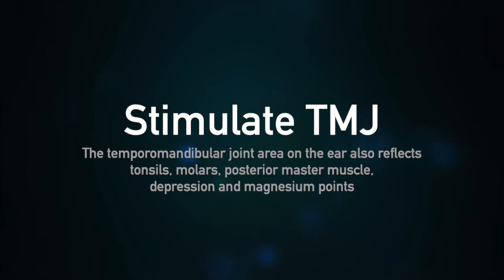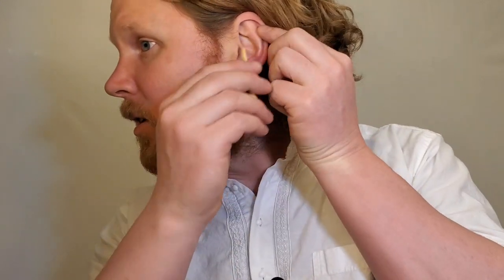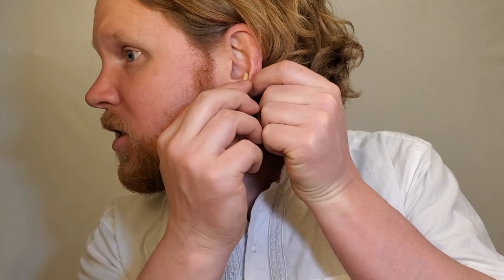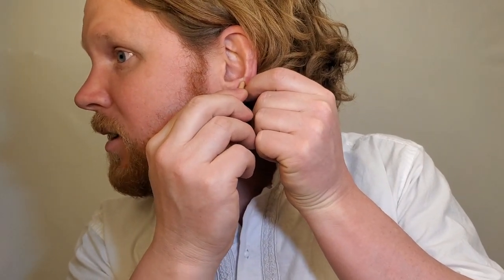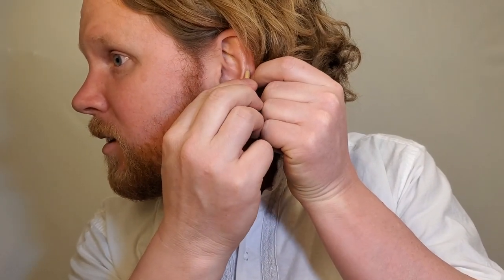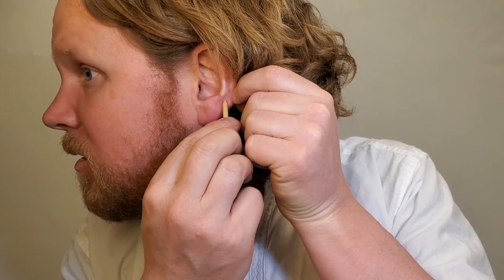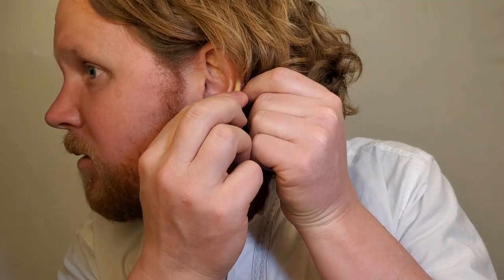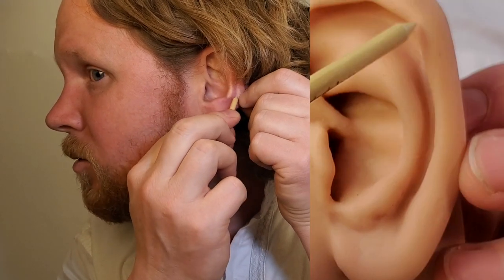Ear Stimulation Self-help: Neck Tension Headache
Find the causes of your tensions on your ear. Tender, painful points on your ear reflect emotional and physical issues of your mind and body. This free Ear Stimulation Session series is your guided practice in neuromodulation techniques shown to support wellbeing and healing.[1]

Dave Maybee is a registered manual therapist (RMT) practicing in Nova Scotia. Over the course of this series he will show you auricular stimulations that target your chronic pain, migraines, insomnia and much more.

Stimulate your ear — help your nervous system to release tension. Your ear is the best tool you already have for health!

About Auricular Methods:
Auricular methods apply a few basic concepts from Auriculotherapy and Auricular Medicine. Not only does your ear (auricle/auricula) provide you hearing and balance, your ear also — as recognized by the World Health Organization — is the most dense microsystem of points on your body.[2] It reflects every physiological and emotional aspect mapped by the brain. As you know, therapists use microsystems (such as those on the hands and feet) in treatments such as reflexology. Of all the microsystems, the ear is unique because it is innervated by all of the major cranial nerves. Manual therapist and director of the Canadian Institute of Auricular Medicine (CIAM), Dave Maybee, will show you manipulation techniques that will enable you to use your ear as a window to your brain.[3]

References:
[1] Mercante, B., et. al. “Auricular Neuromodulation: The Emerging Concept beyond the Stimulation of Vagus and Trigeminal Nerves.” Medicines, March (2018).
[2] Shang, C. Mechanism of Acupuncture - Beyond Neurohumoral Theory. Medical Acupuncture Journal. 2000; 11(2), 61-70.
[3] Agnes, Muriel. Auricular Medicine: Window to the Brain. Blurb, 2018